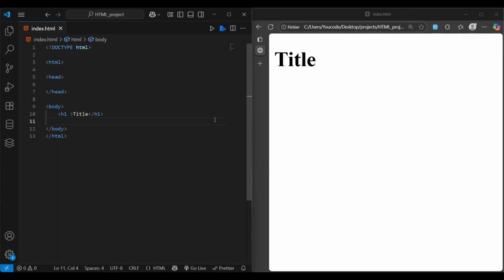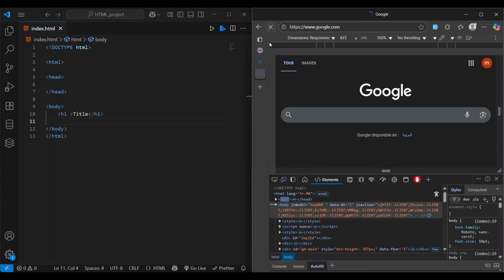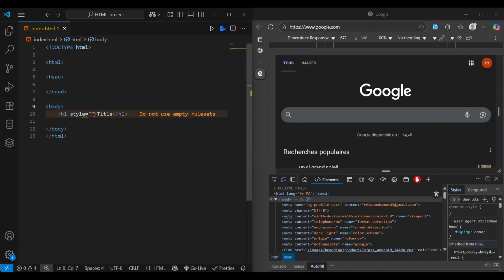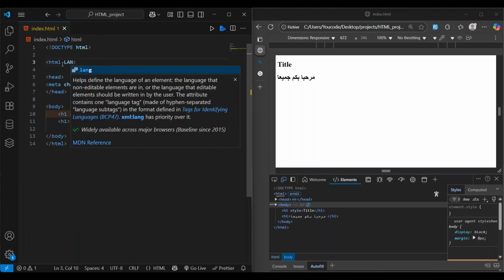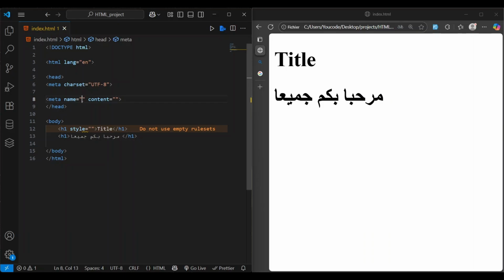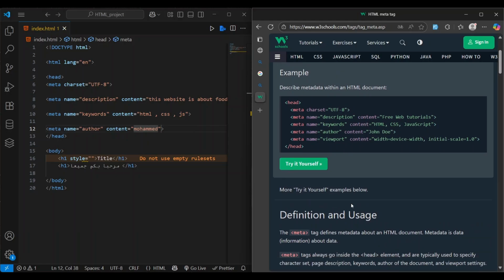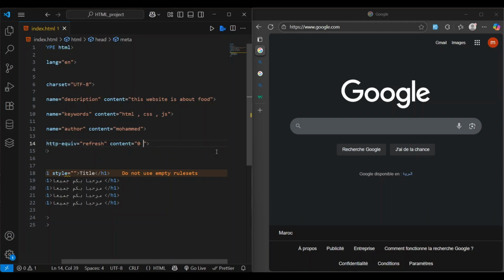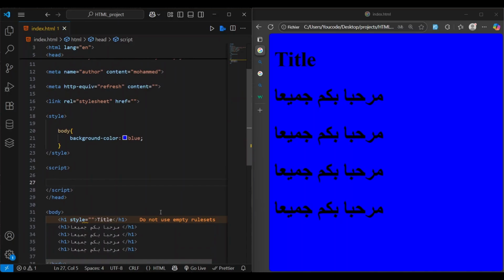HTML Head Tag Explained – Easy Beginner Guide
In this video, we’ll break down the head tag in HTML and explore some of the most important meta tags you’ll use as a beginner web developer.

👉 What you’ll learn in this video:

How to use Inspect / DevTools to view and edit your code

The purpose of the head tag in HTML

How the meta tag works with attributes like charset, name, and content

What UTF-8 is and why it’s the standard encoding today

Using description, keywords, and author metadata

How to refresh and redirect with meta

Other useful tags inside head like link, style, and script

This is perfect for HTML beginners who want to learn the foundations of web development.

👍 Like the video and drop a comment if you have any questions.